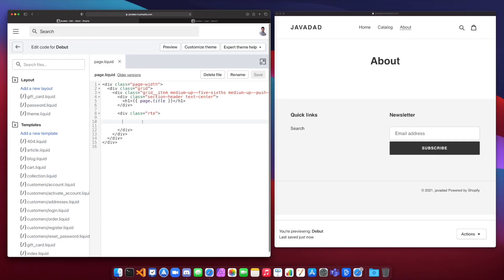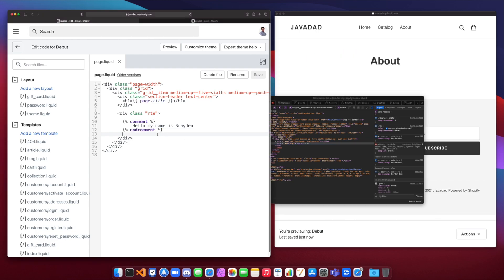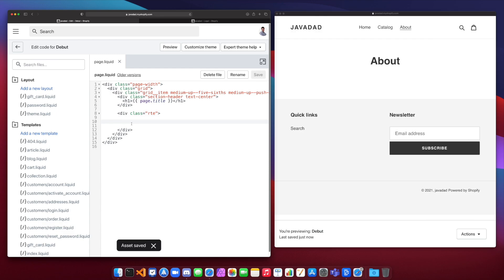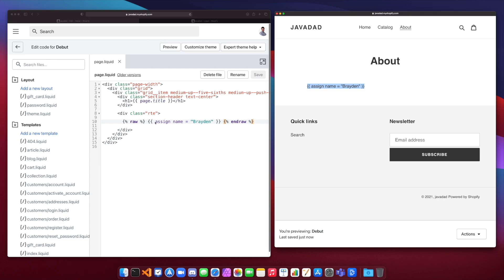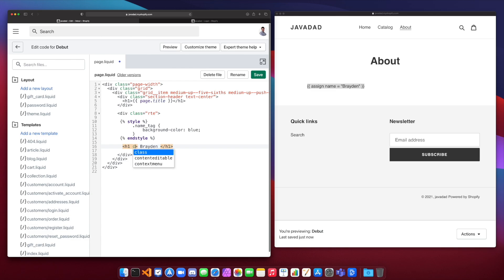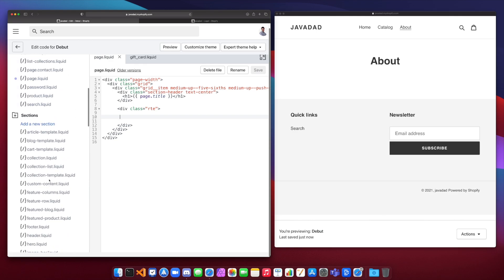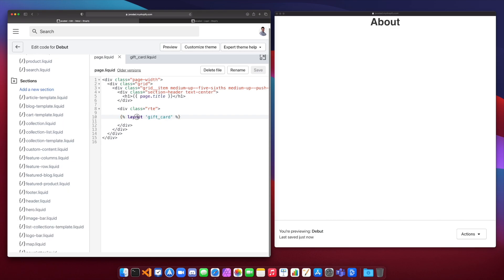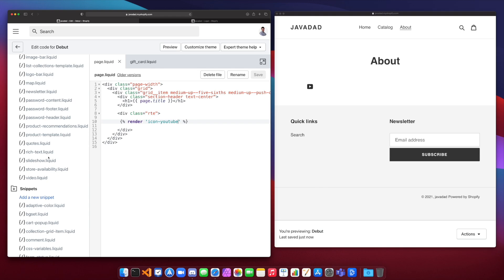Shopify Liquid Tags - Theme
In this video I demonstrate many of the different Shopify theme tags that allow you to dynamically insert content into Shopify templates, create comments, embed raw content and more.